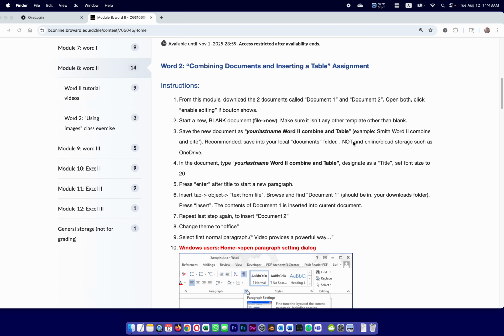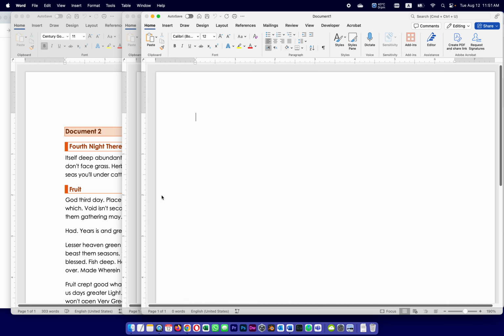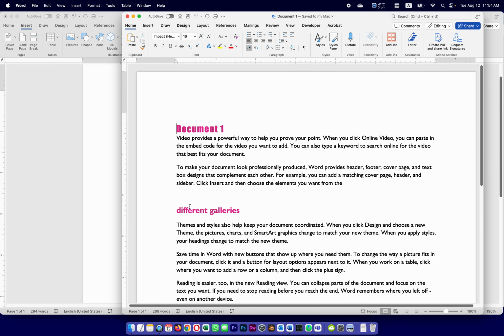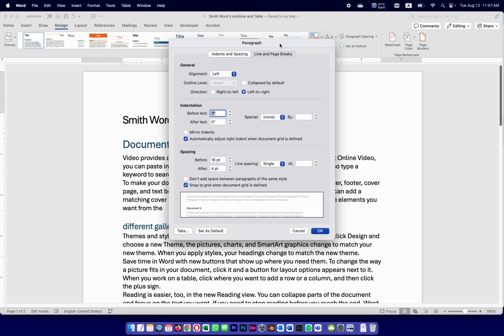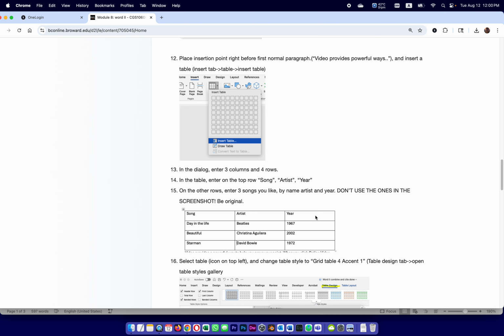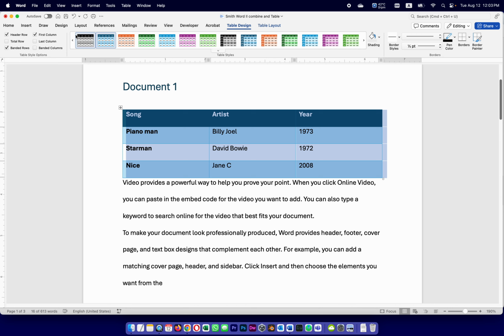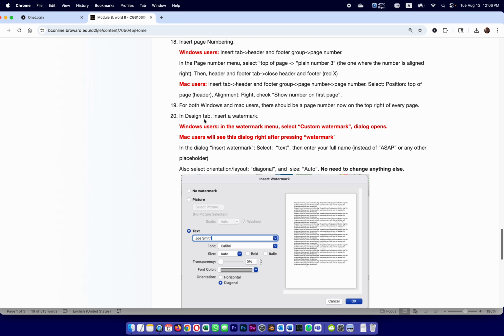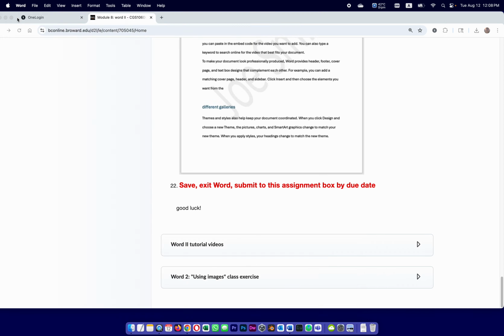Word 2 Combining Docs and Inserting a Table Assignment tutorial vid